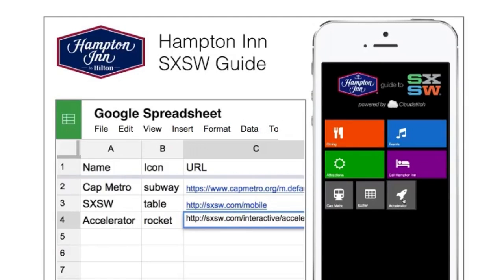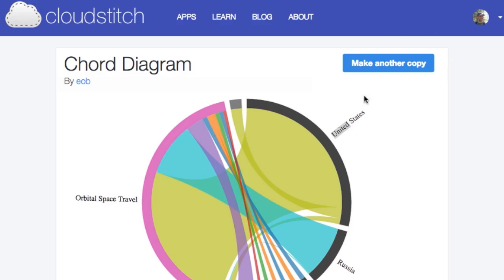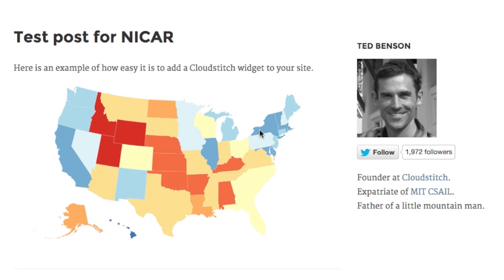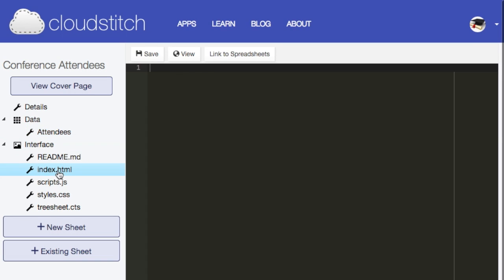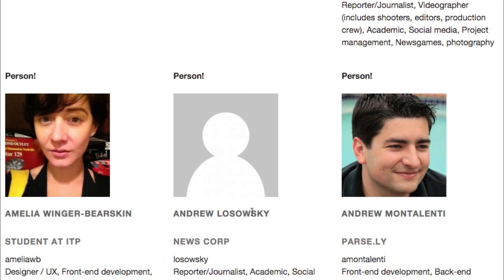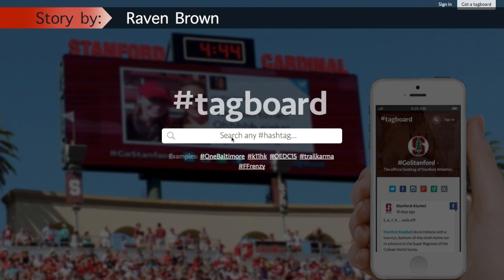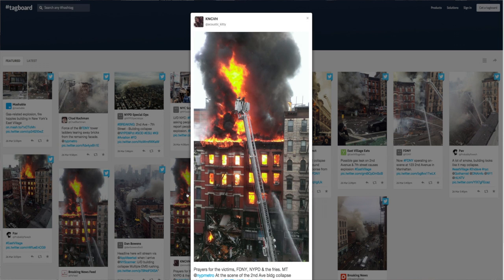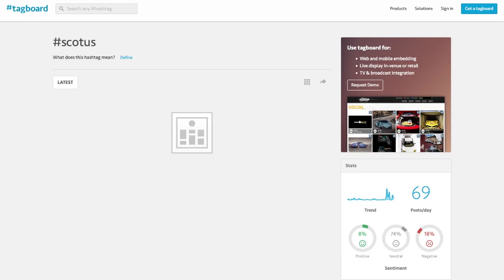Futures Lab Update #109: Cloudstitch and Tagboard